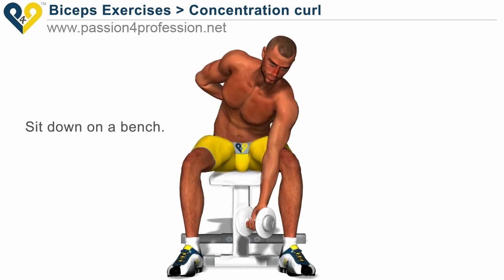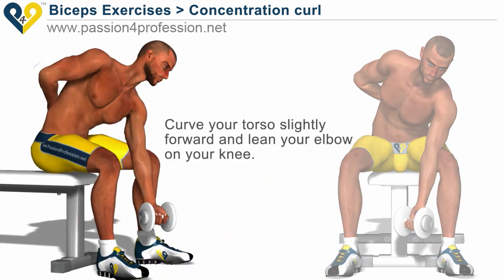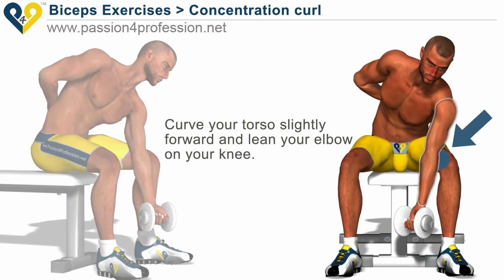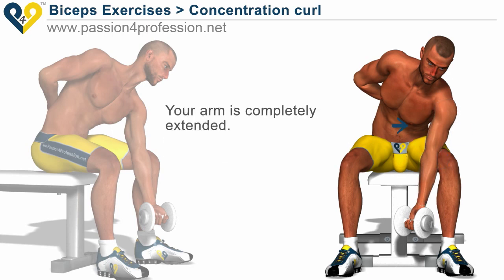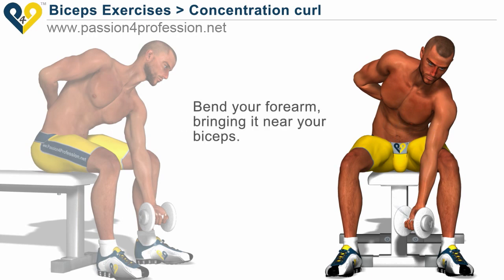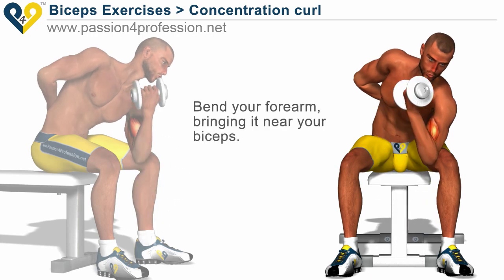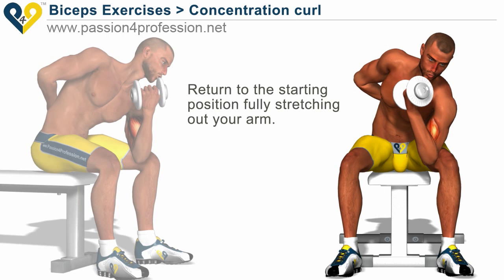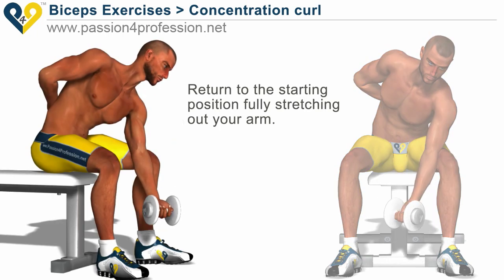Concentration curls - Biceps Exercises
Dumbbell Concentration Curls exercise is one of the few exercises for training biceps muscles isolated. And it is probably the best exercise to train lower area of biceps (near forearms). That is why that dumbbell exercise for biceps is common in bodyduilding training programs.
Sports professionals who need to strengthen specific biceps muscles may also include concentration curl exercise into their biceps workout.
You can find breathing instructions and more info about concentration curl along with more biceps exercises